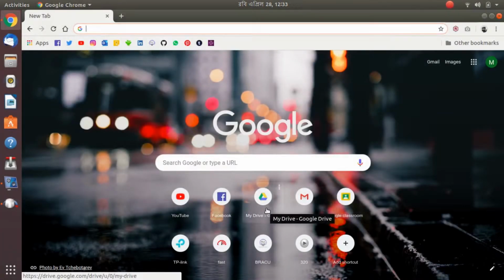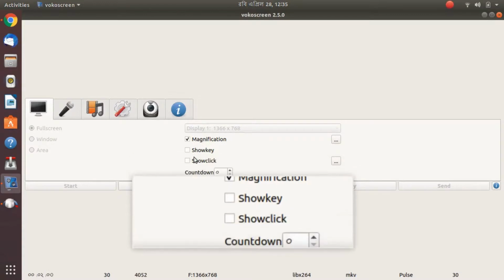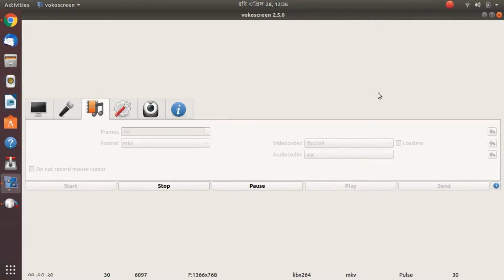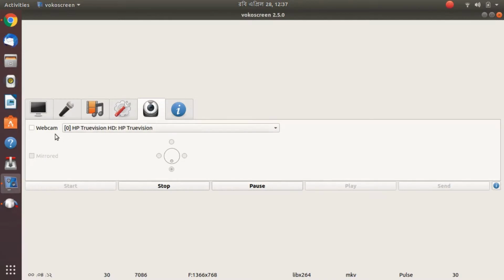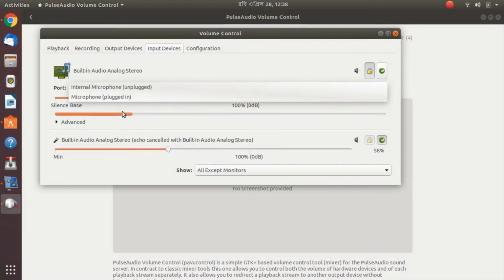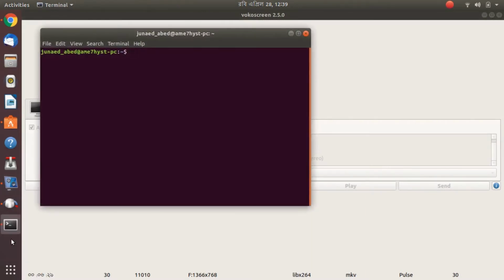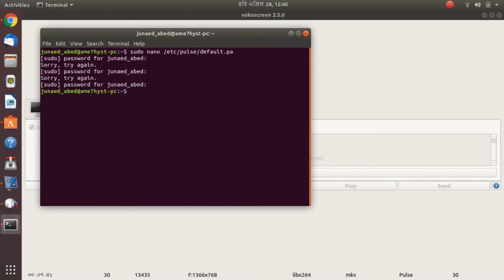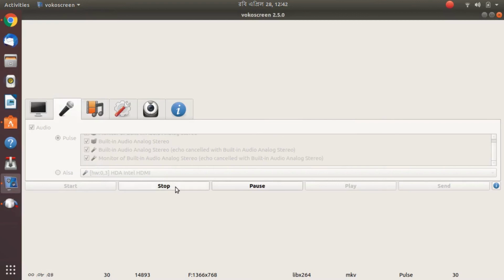Install Vokoscreen and configure Audio record without Noise in Ubuntu 18.04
In this tutorial I have solved the problem of installing Vokoscreen and configuring audio record. Vokoscreen is a screencasting software used in linux. I have shown how to configure audio record without disturbing noise.